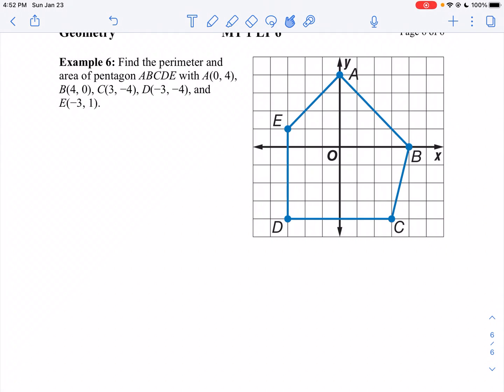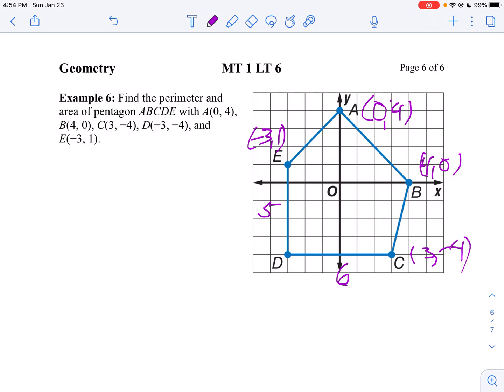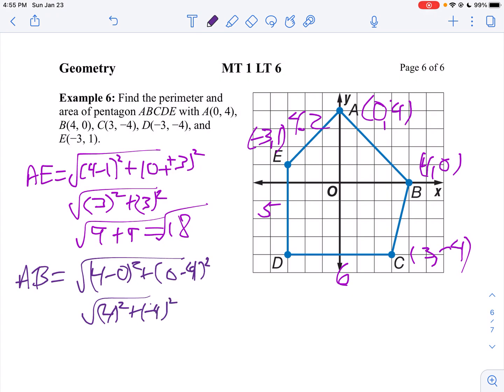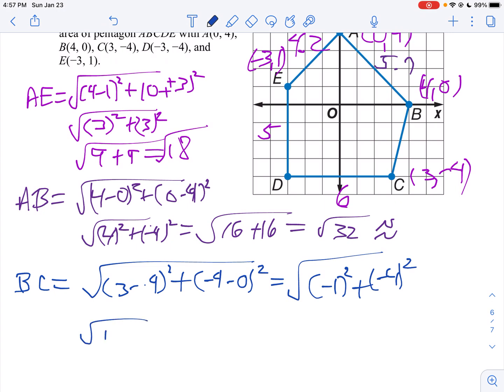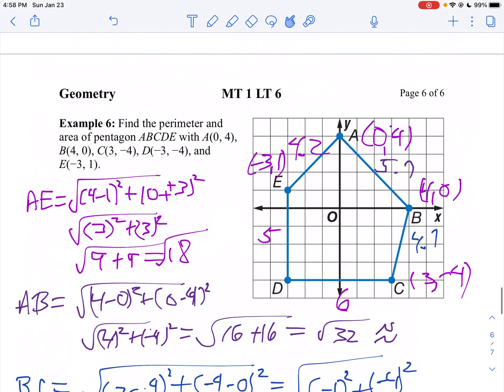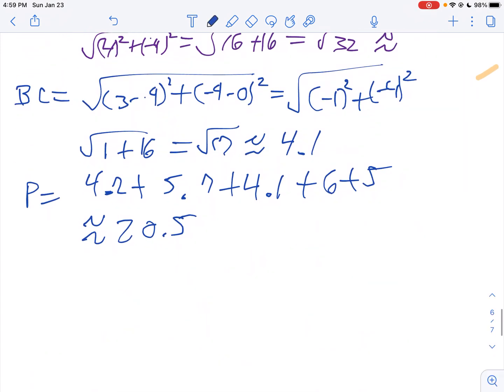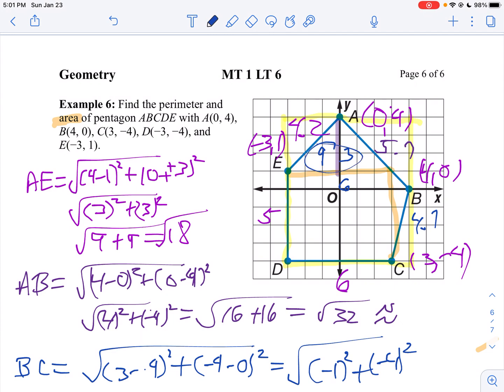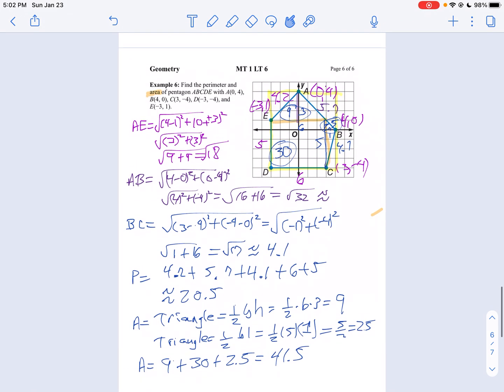MT LT 6 Seminar Part 7 Perimeter and Area in the Coordinate plane